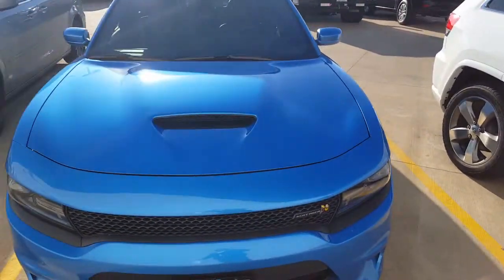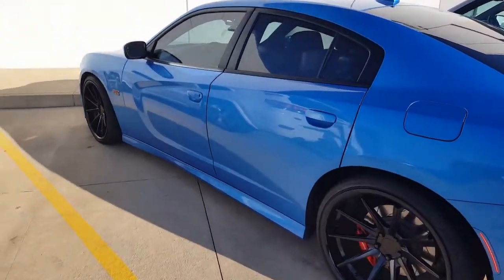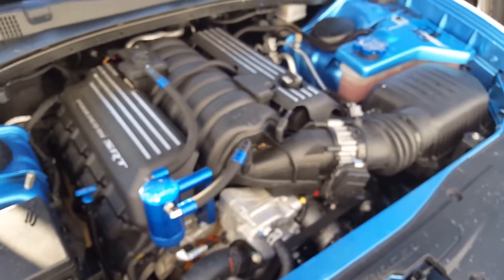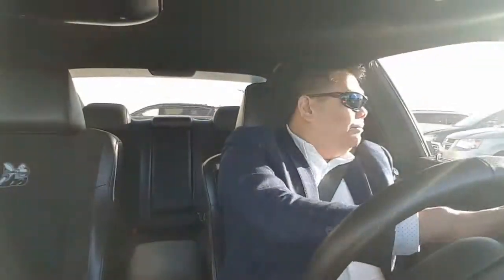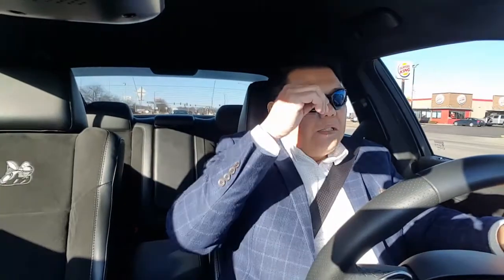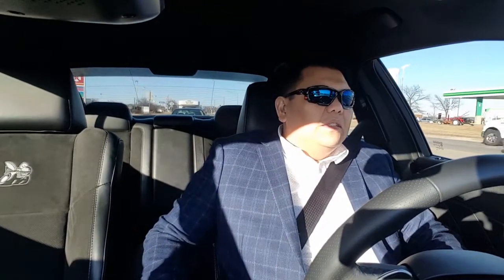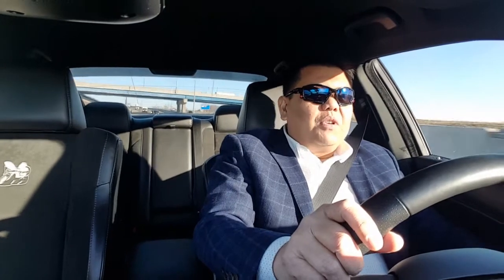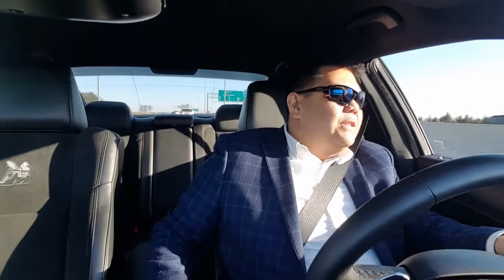Charger Scatpack Water pump replaced.😎